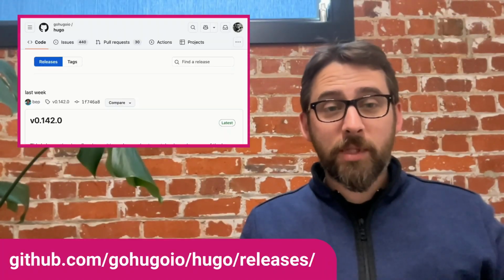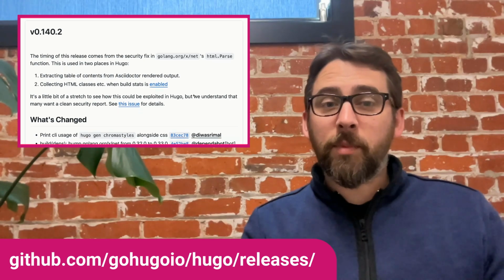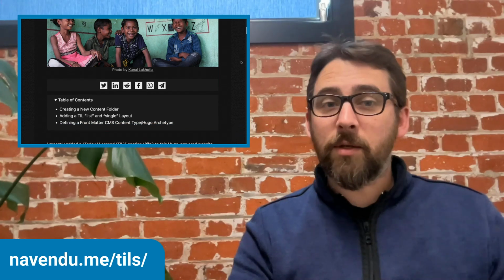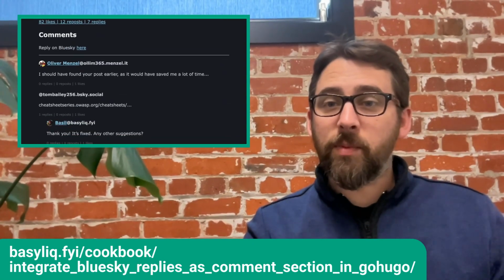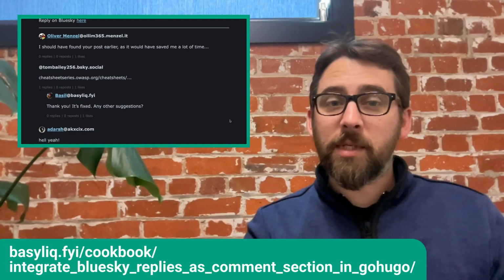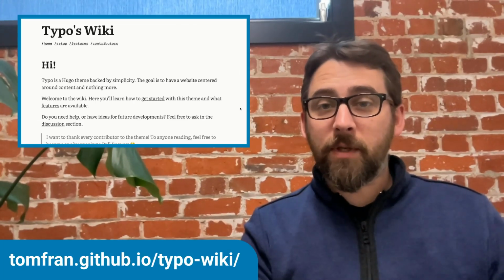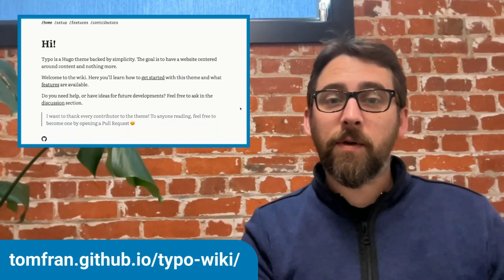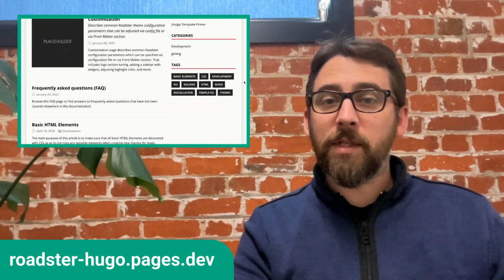Hugo Build-Time News (28 January 2025)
All the news that fits in Hugo's Build Time! (And then the whole thing at normal speed.)